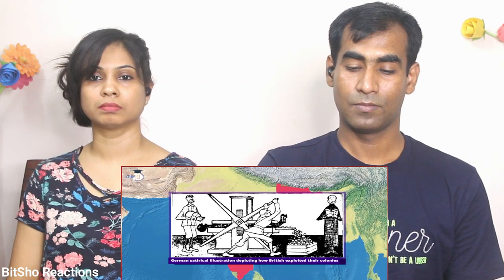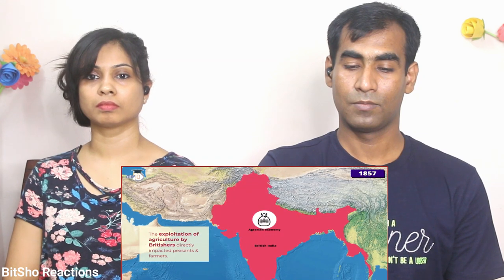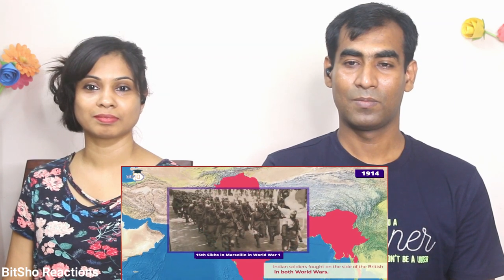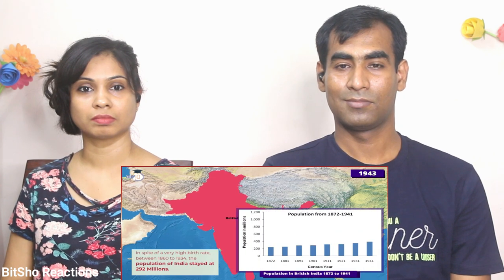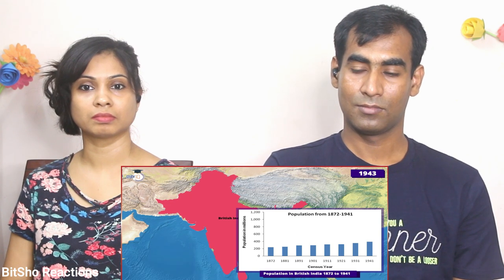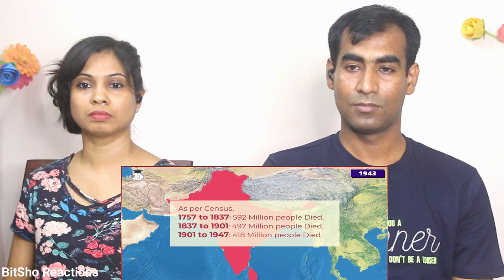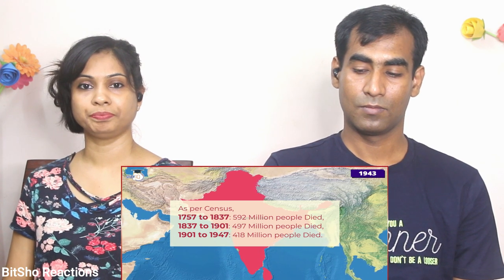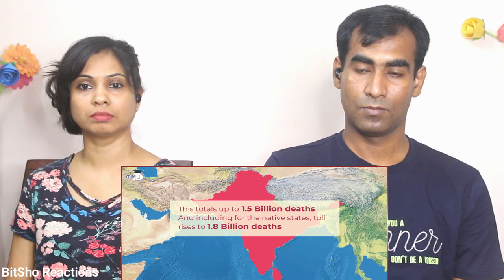Bangladeshi Reaction on How Britishers killed 1.8 billion Indians_ Chronology of British Raj's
Hey Friends, Here is our Reaction to How Britishers killed 1.8 billion Indians_ Chronology of British Raj's exploitative policies _ UPSC